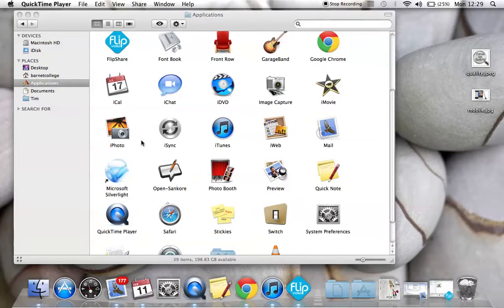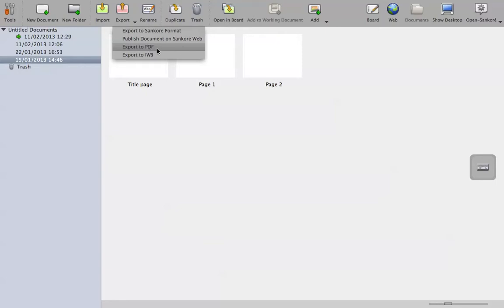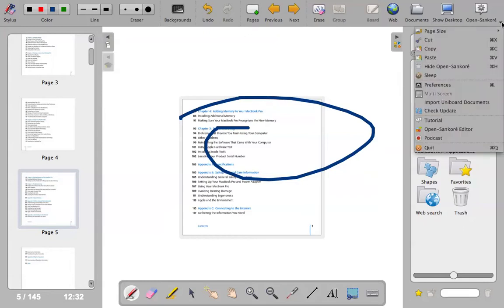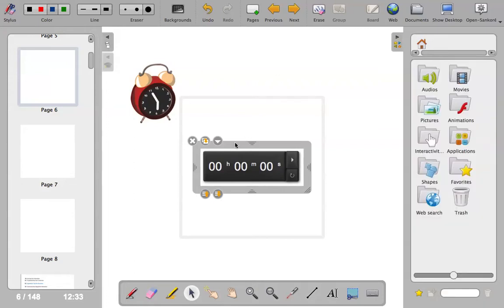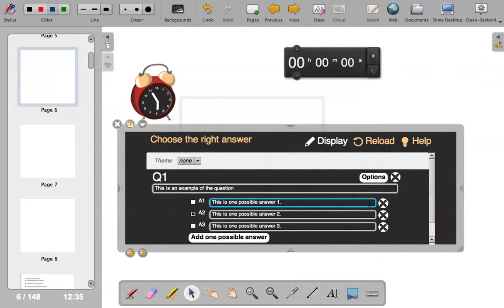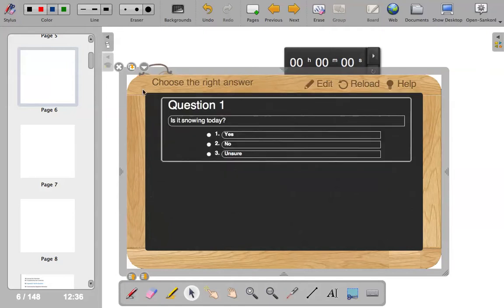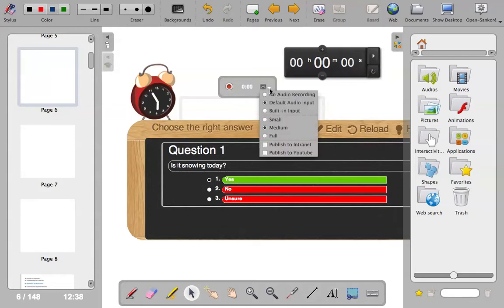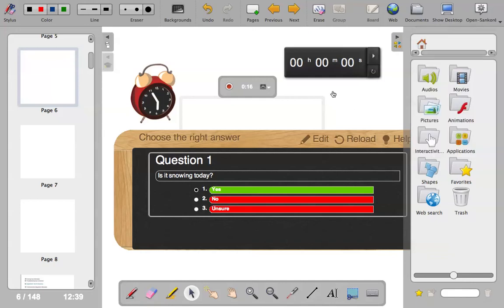Open Sankore Tutorial for Teachers Part 2 Basic Features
Open Sankore is open source (free to download and install). This tutorial goes through how to import your files and how to save copies of your work as a PDF as well as how to record your presentation and put onto youtube using the inbuilt screen recording. Also see how to use some gadgets e.g. calculator, stop watch, inserting media and interactive games such as multiple choice quizzes